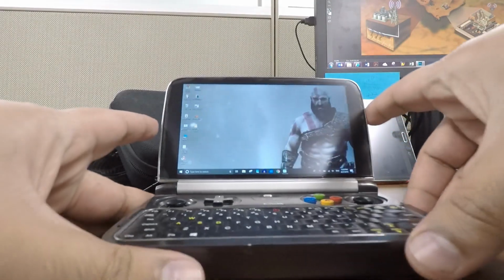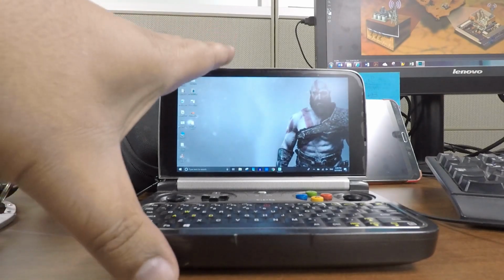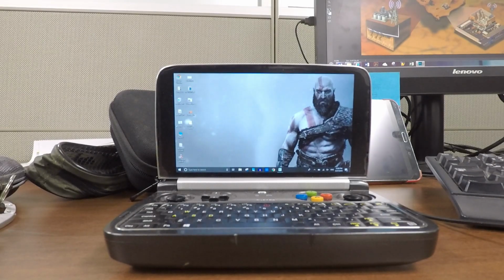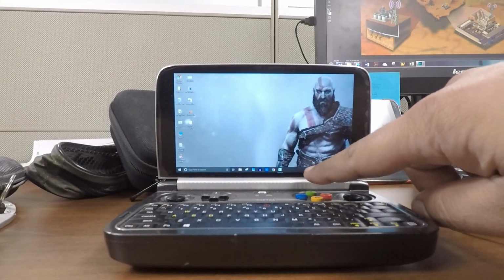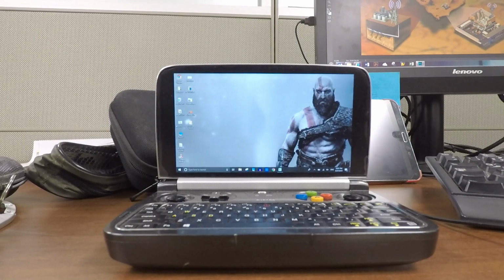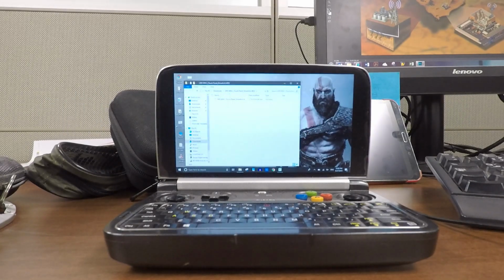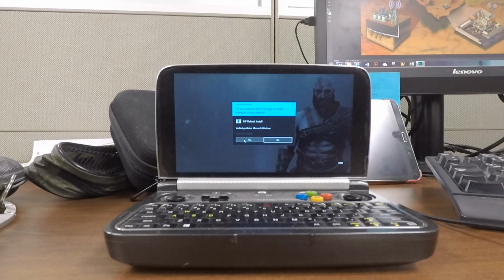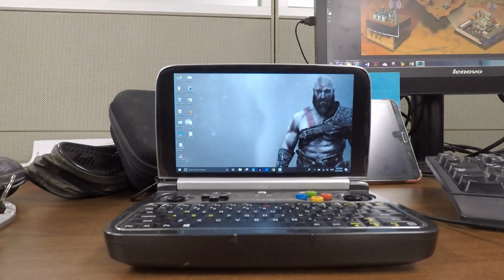GPD WIN2 TOUCH SCREEN ISSUE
This is an issue that I was facing on my GPD Win 2 with the touch screen. After trying so many different options and not finding any help on the forums, I finally found a solution that worked for me. Hope it helps someone who has this problem.

Here's the official driver from the GPD website.